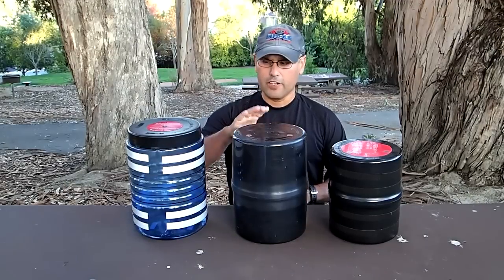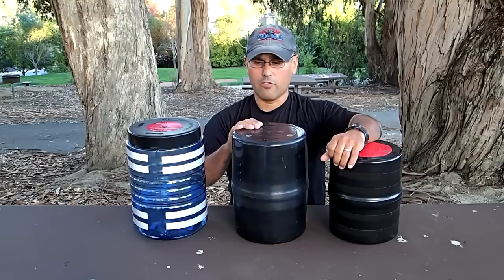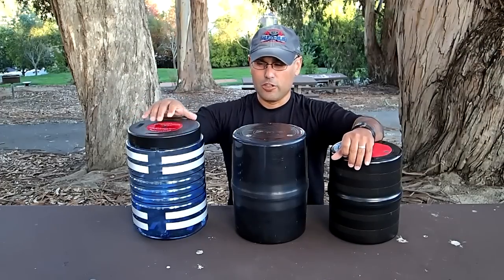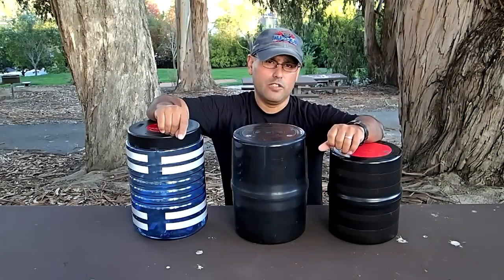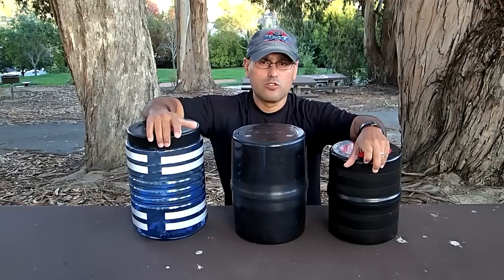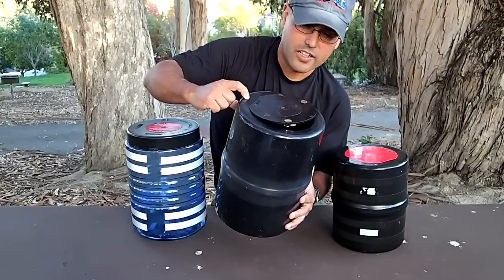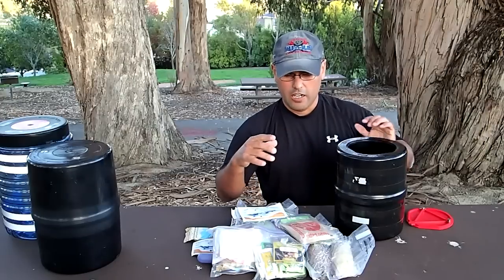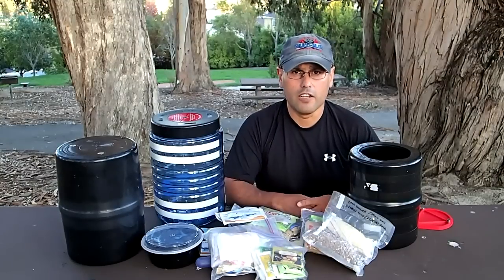Bear Canisters - (Bear Vault, Garcia, UDAP)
UPDATE: It has been pointed out to me that the manufacturers posted the canister weights in decimal numbers, and NOT in ounces.

IE...2.7 pounds IS NOT 2-pounds, 7 ounces. So that is my mistake. Thanks for pointing that out to me, Mr Carden!

Here is a quick video on my observations of three different types of bear canisters. (The Bear Vault 500, Garcia, and the UDAP).

If you are a backpacker or hunter, you should seriously consider one of these. Even if you are not in bear territory, these canisters are great to thwart-off rats, raccoons, marmots, etc...

They will even perform double-duty if you have equipment that you want protected from getting dinged while in your backpack. (Cameras, fishing tackle boxes, broad head boxes for bowhunters, portable camp stoves, fishing reels, etc...).

Highly recommended..